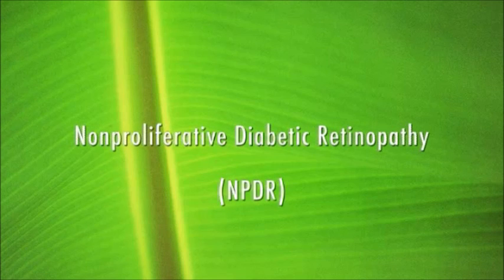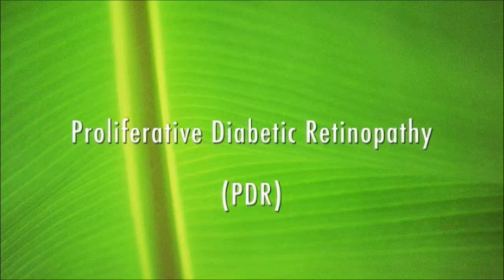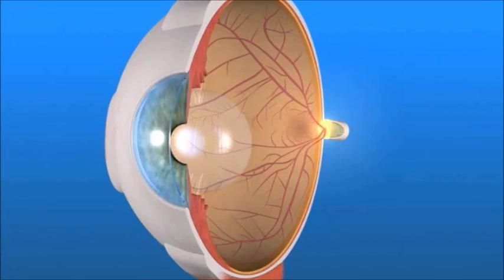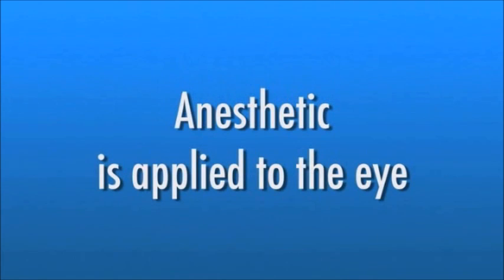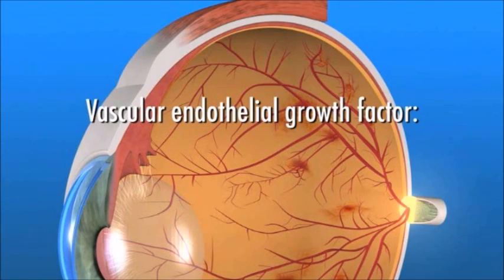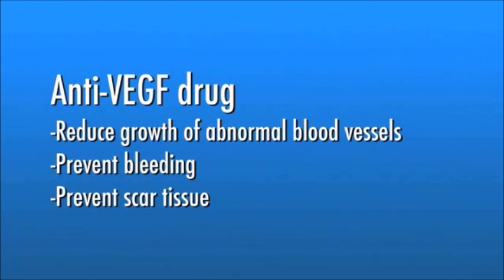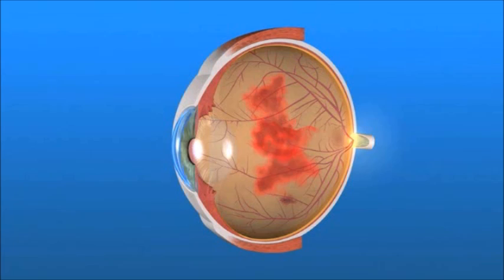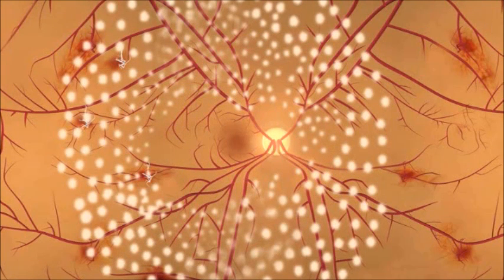Diabetic Retinopathy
Informational video about a disease you can develop with having uncontrolled diabetes.